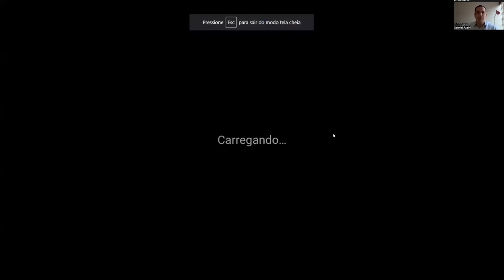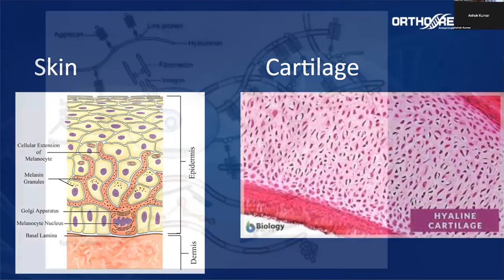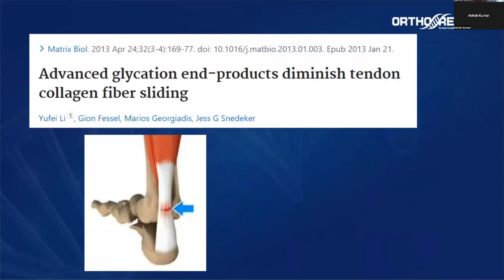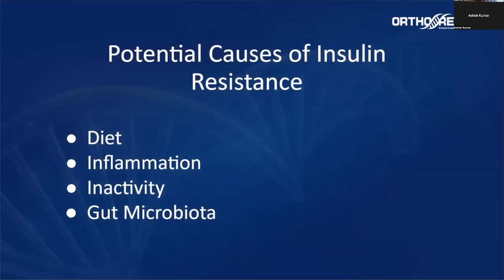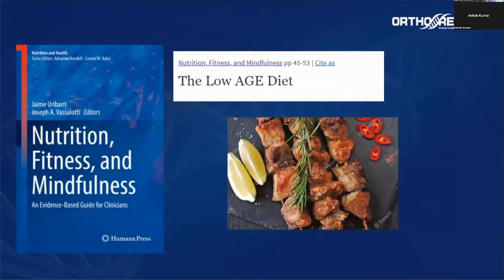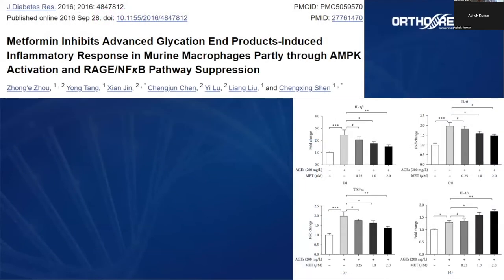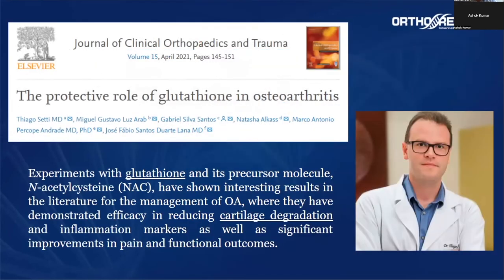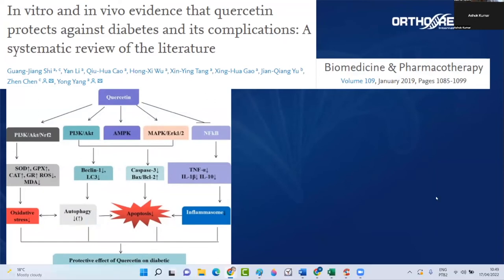Dr Gabriel Azzini, Clinical Strategies to avoid glycation and insulin resistance